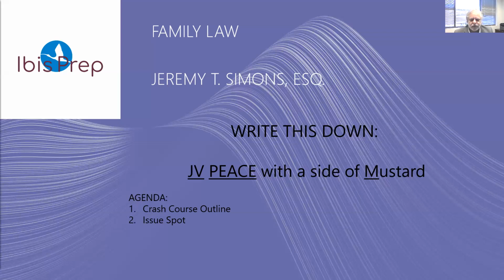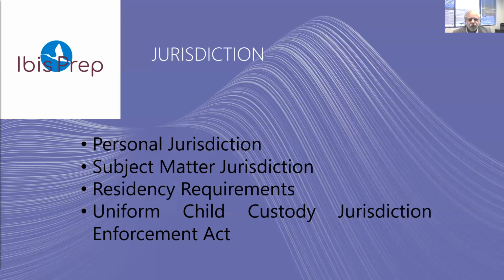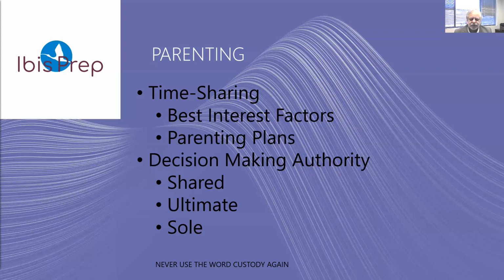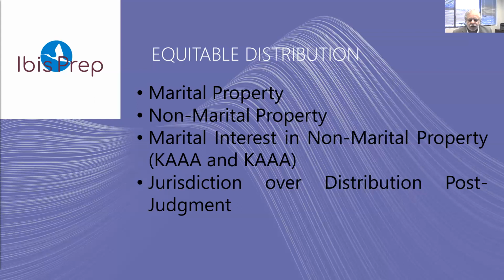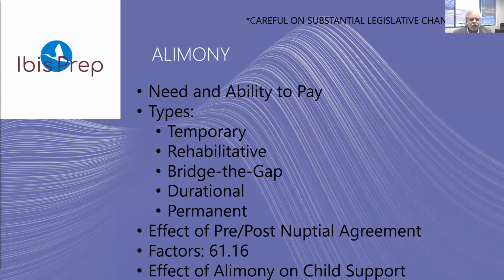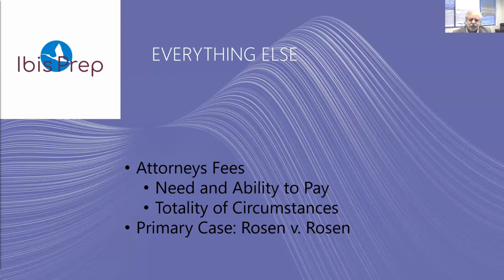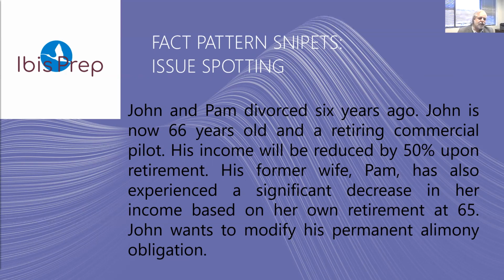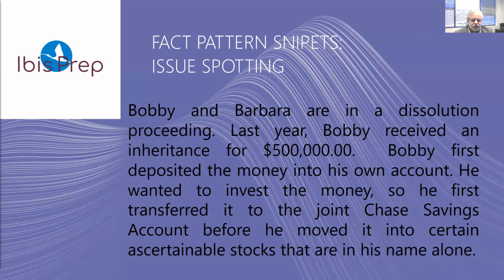Florida Bar 2022 - Session VI - Family Law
The team at Ibis Prep is excited to share a new collection of videos to aid preparation for the Florida Bar Exam (2022)